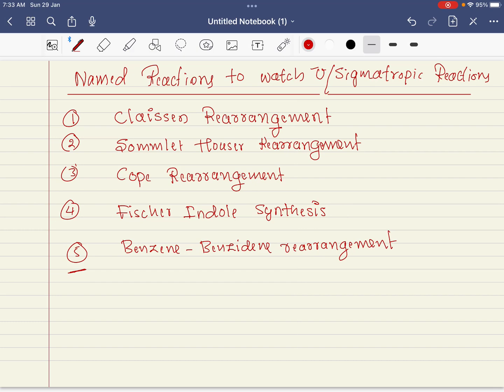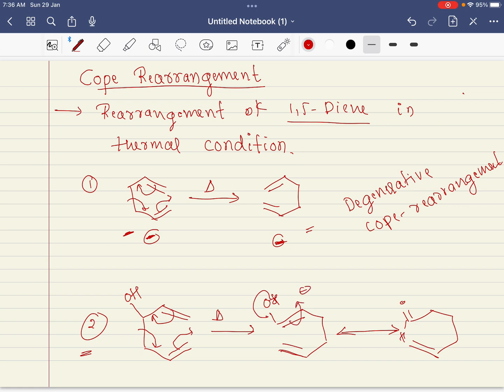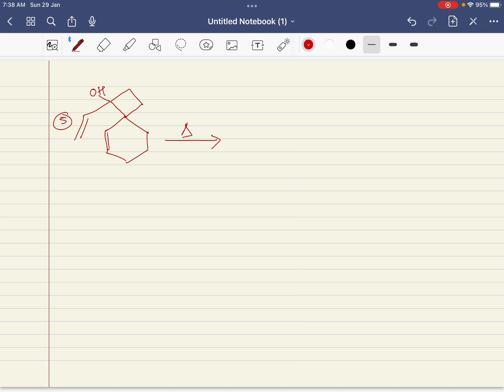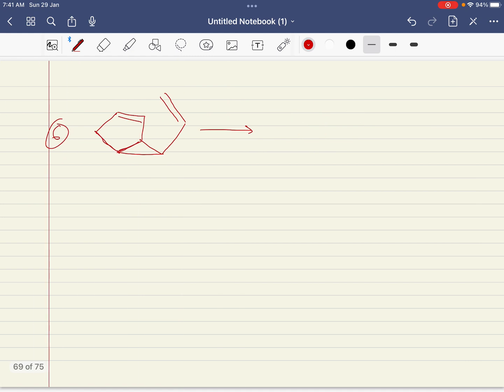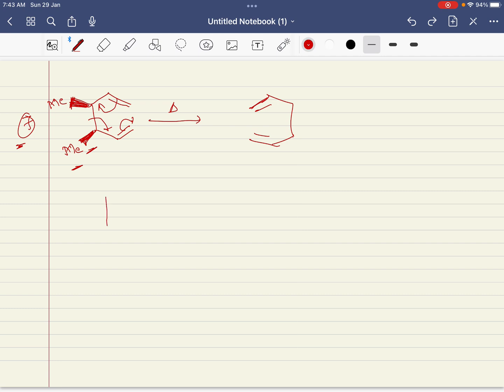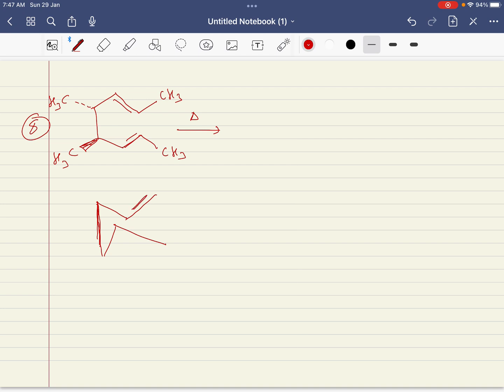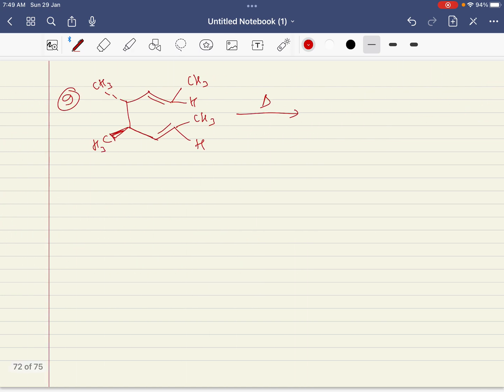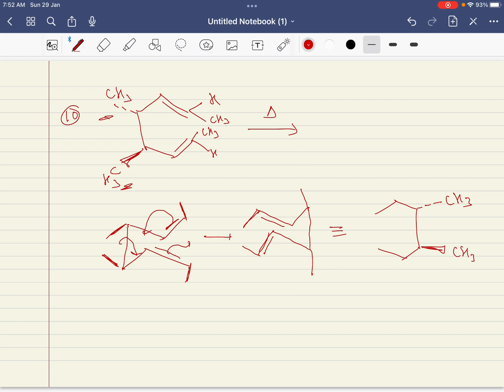Lecture 11: Cope Rearrangement/ Sigmatropic Reactions/ for CSIR NET JRF/ GATE/ KSET